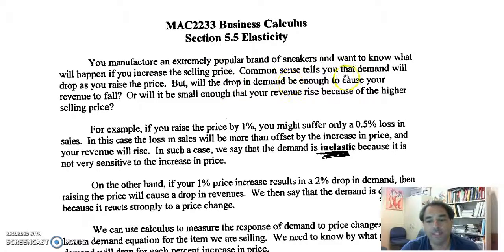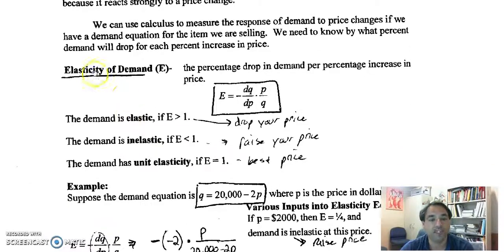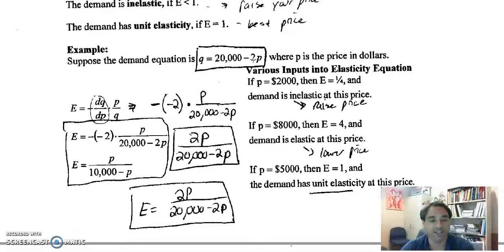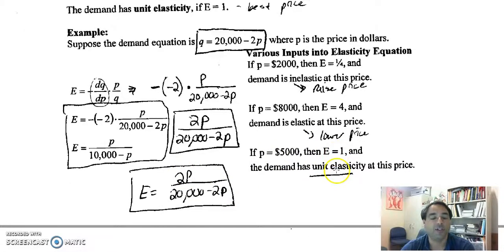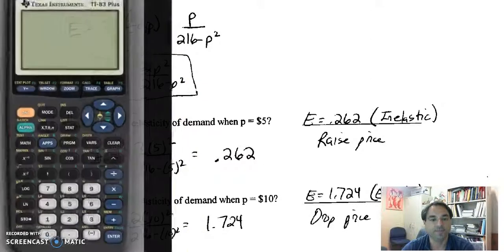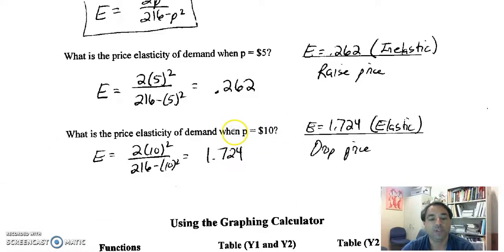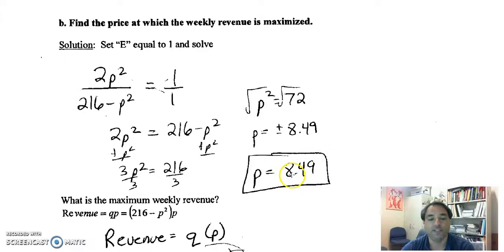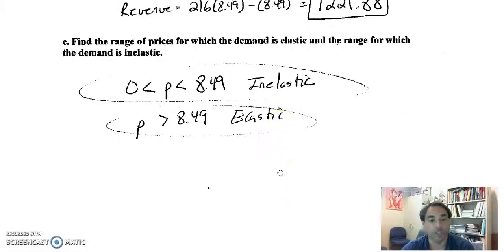MAC2233 Ch 5 Video 7 Short Elasticity